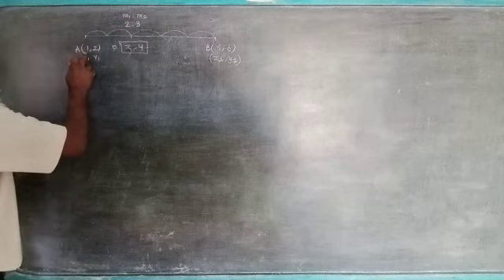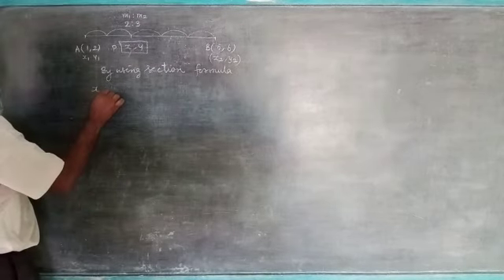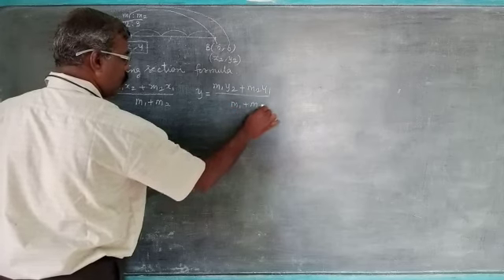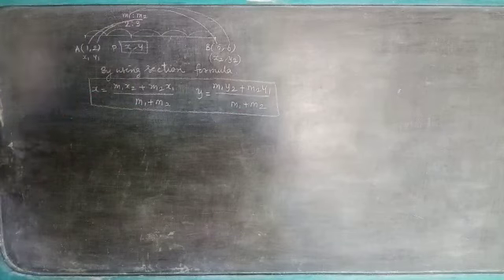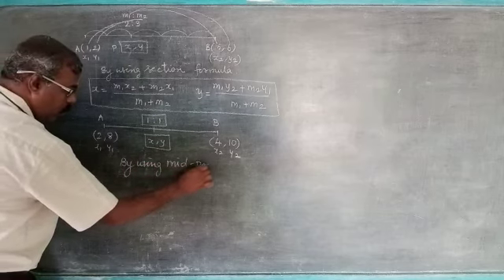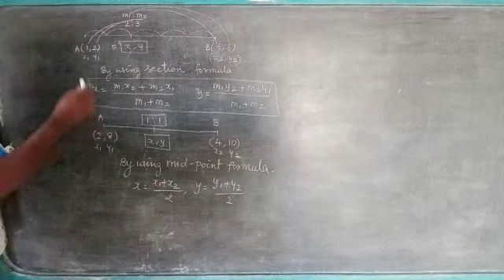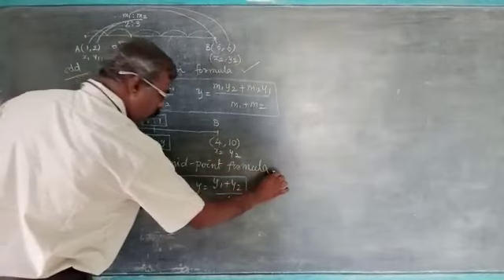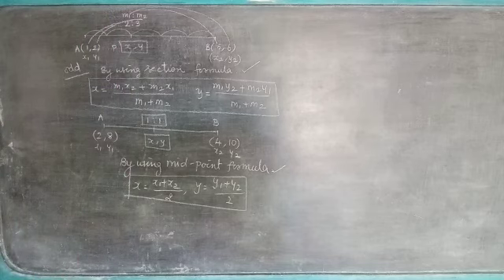Exercise 7.2 introduction